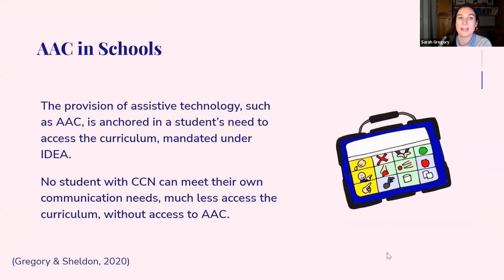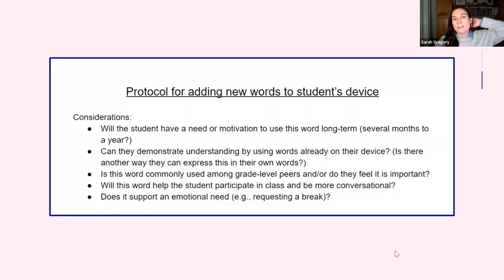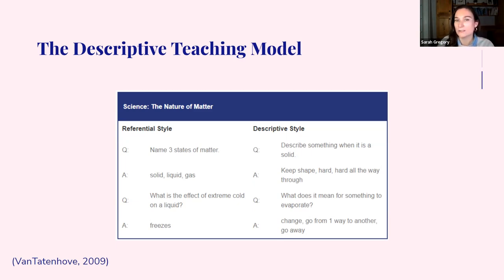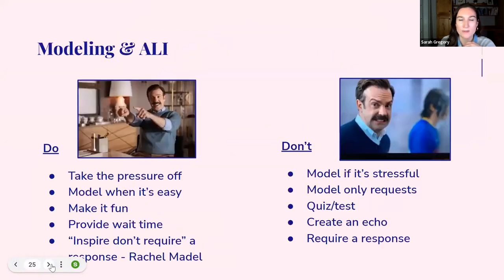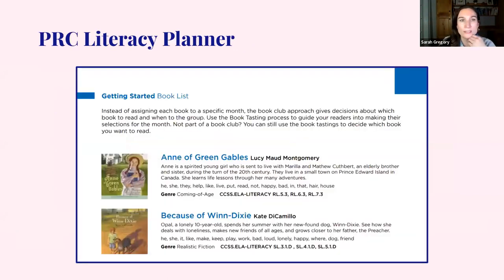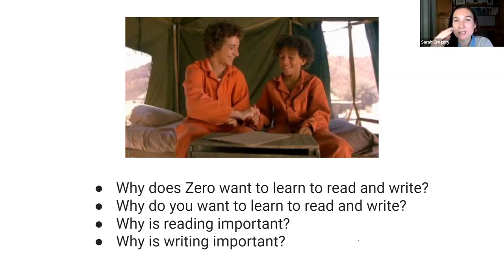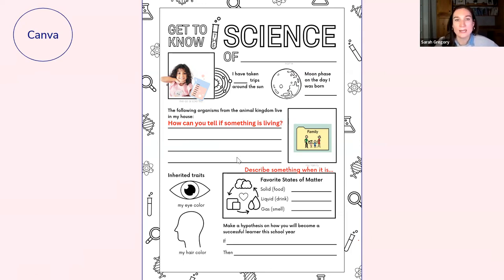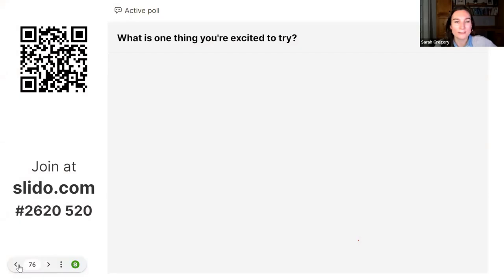Missouri AAC SLP Group March 2, 2023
AAC SLP Grouping meeting March 2 with Sarah Gregory